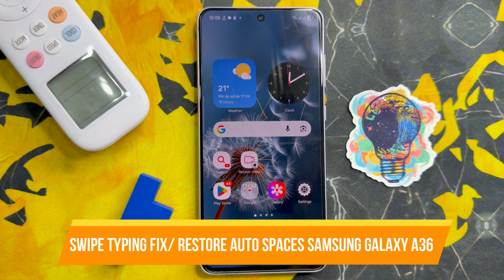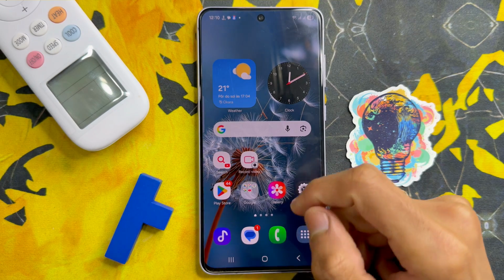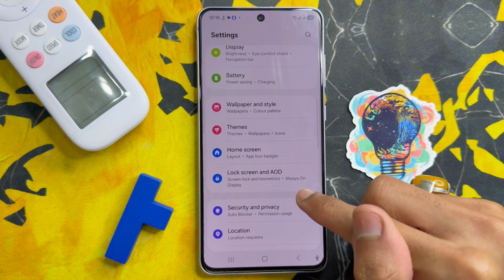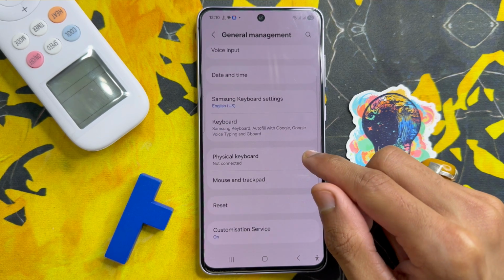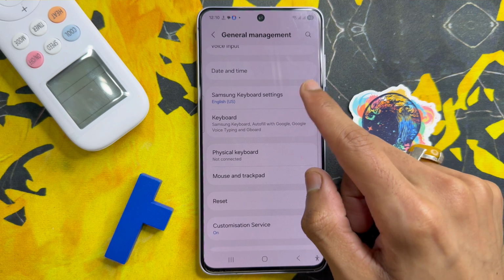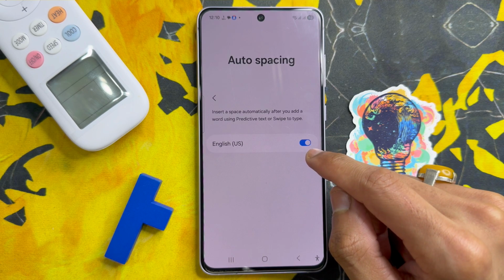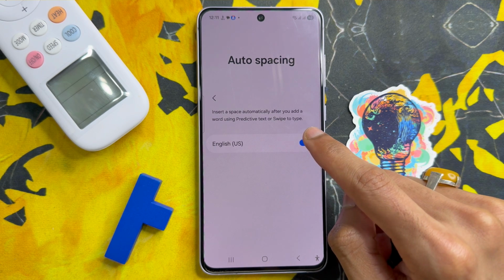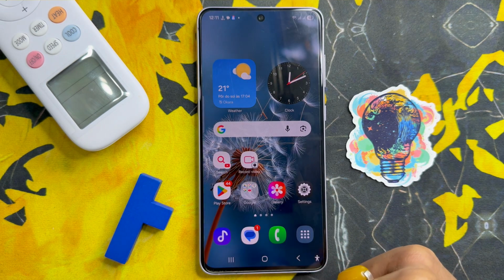How to Fix Swipe Typing & Restore Auto Spaces on Samsung Galaxy A36 | Keyboard Settings Fix